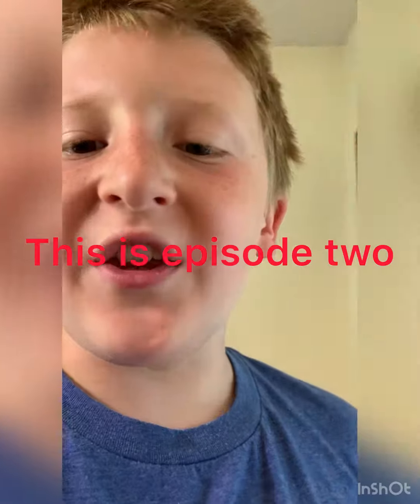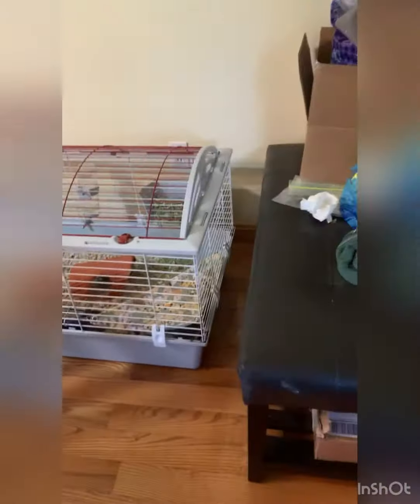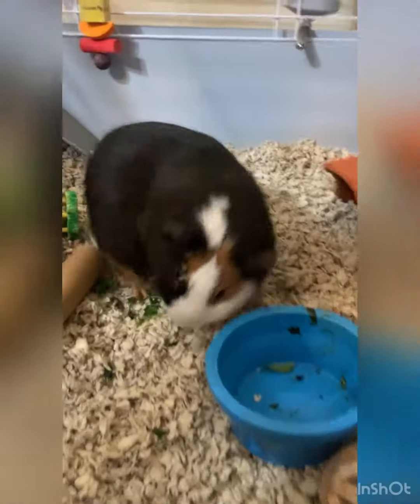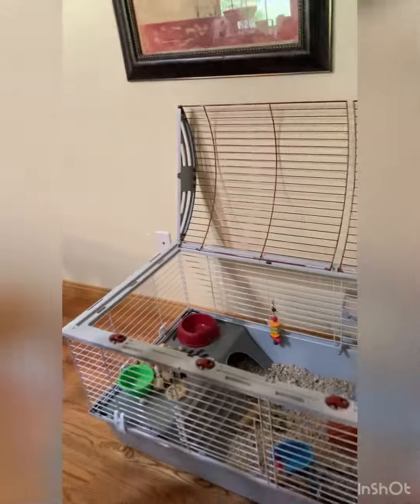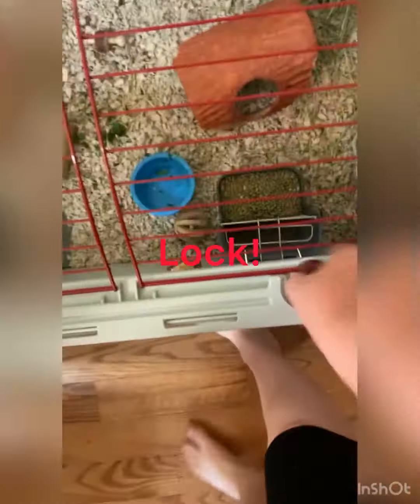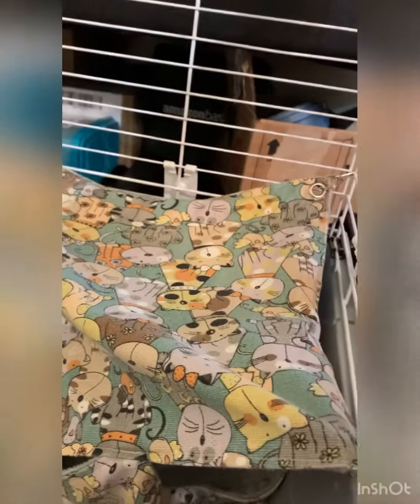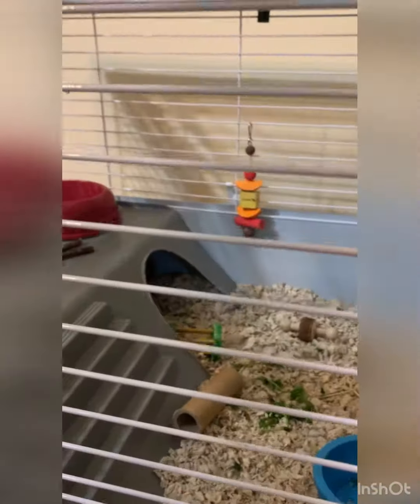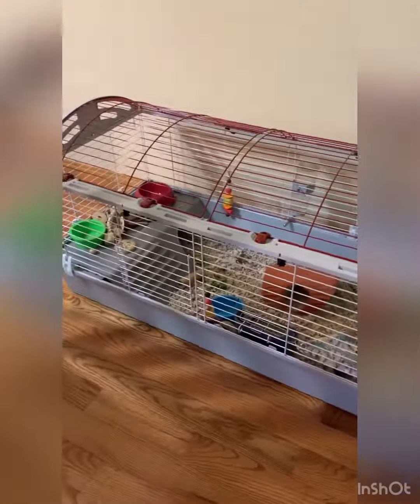A tour of my guinea pig cage